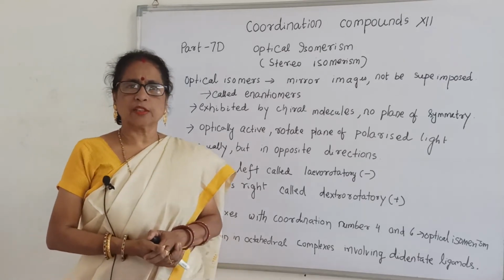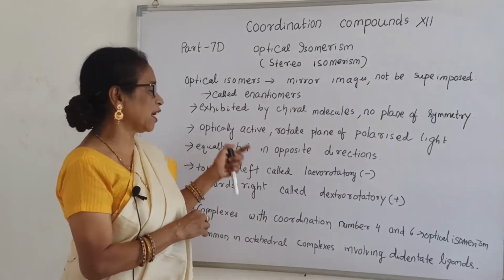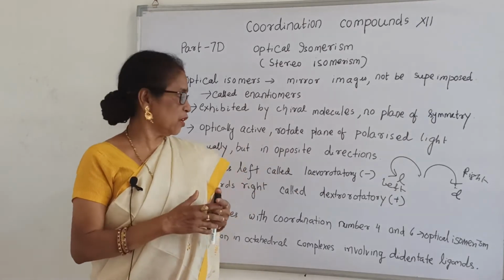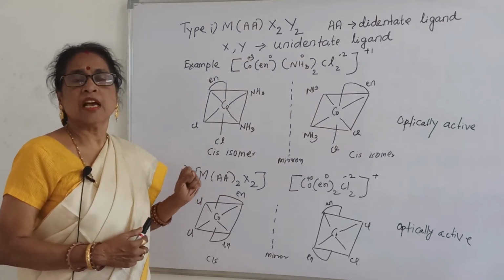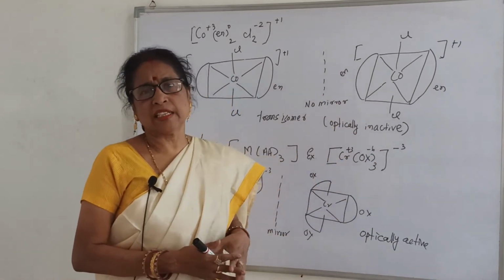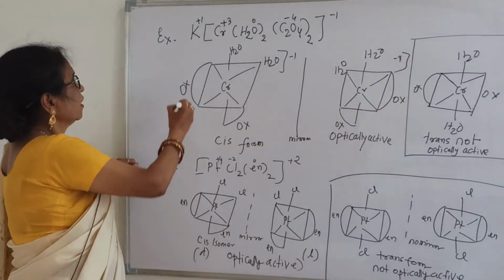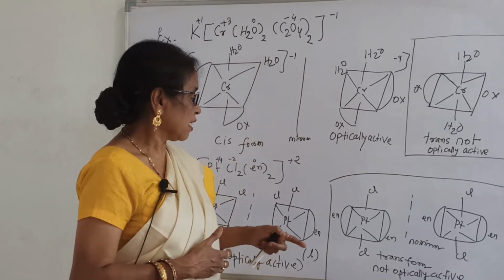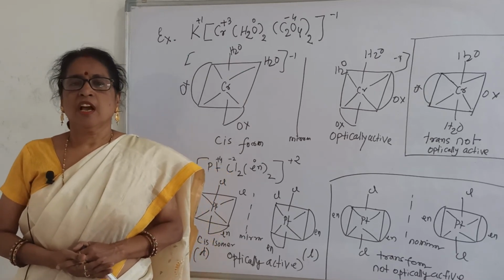Octahedral complexes. Optical isomerism( Stereoisomerism) Coordination compounds. Class XII.Part7-D.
Incoming video, I will explain  the Valence bond theory.